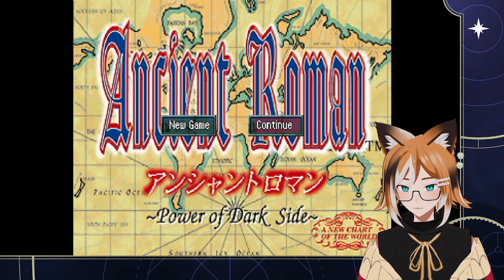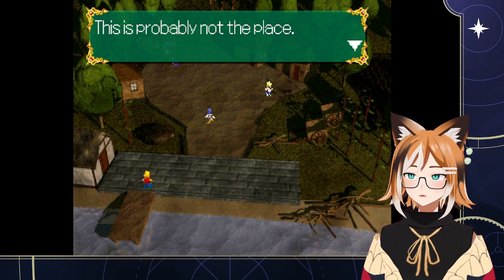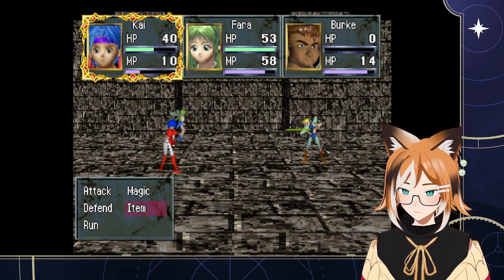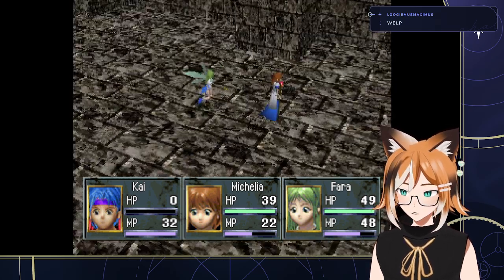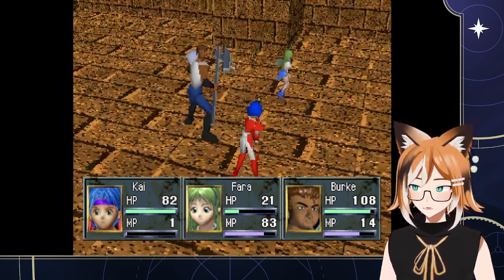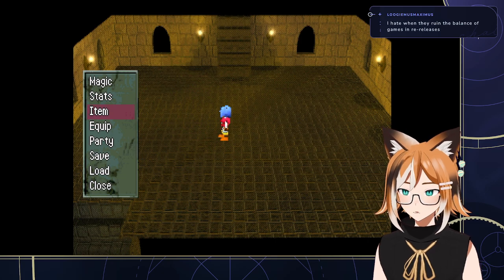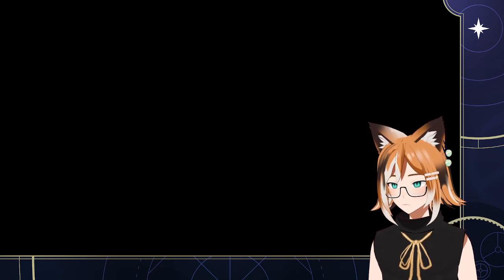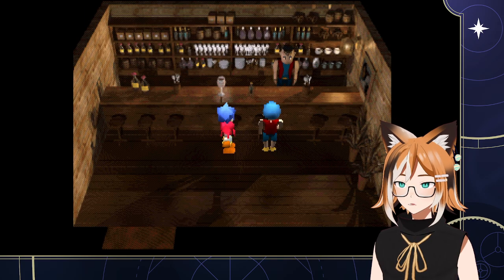Jets experiences Ancient Roman: Power of Dark Side (Part 2)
Played this at the start of the year and figured since some videos have come out since then, people need easy access to a full playthrough to experience this game.

Catch me play all sorts of games (including kusoge)